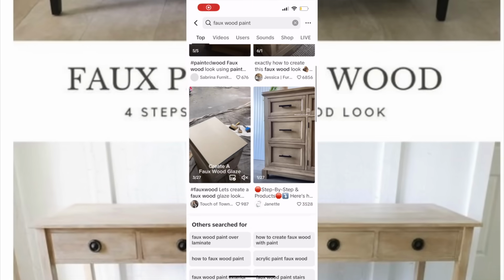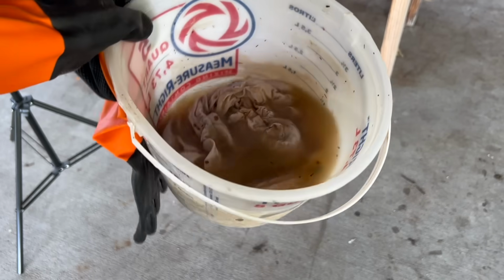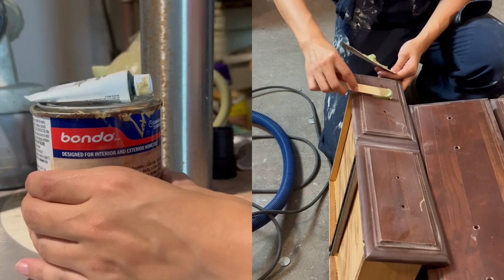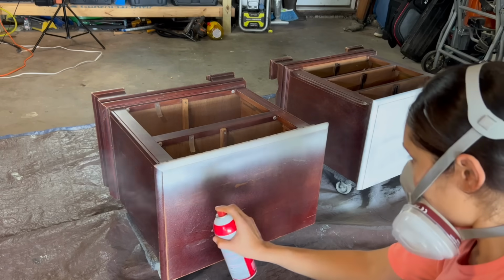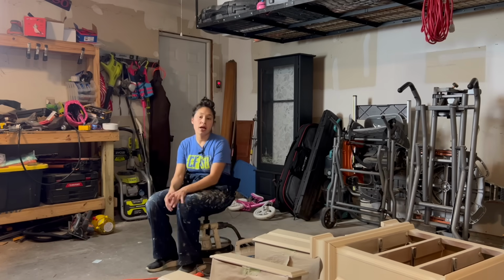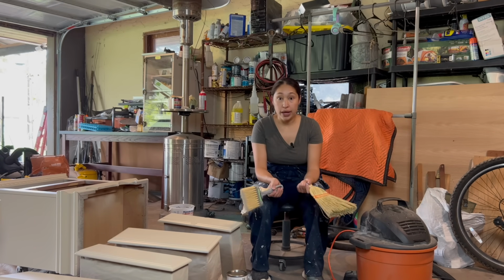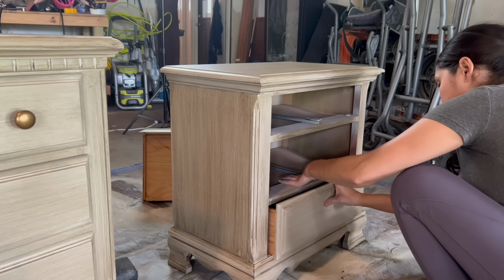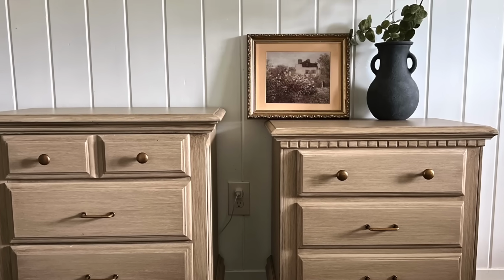UNBELIEVABLE Furniture TRANSFORMATION | DIY Pottery Barn Finish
In todays video I take these 2 mismatched nighstands and give them an unbelievable furniture transformation. From dark, old and outdated to a beautiful DIY Pottery Barn Finish. I show you just the steps I took to get this viral dupe for much less than the original.
As my first time trying out this viral hack, I can totally agree it is very beginner friendly!

Products used in this video:
-Drawer Slide Guide
-Whisk Broom